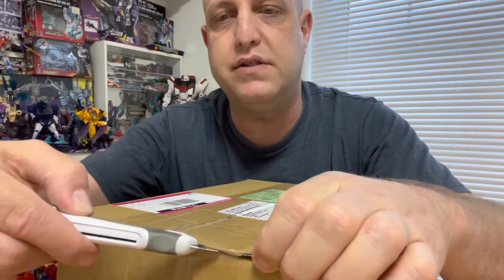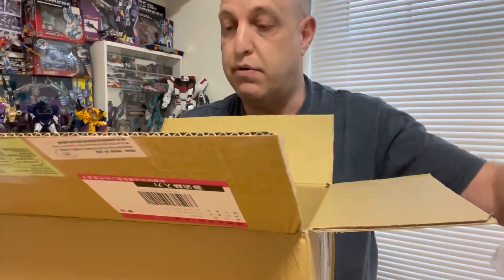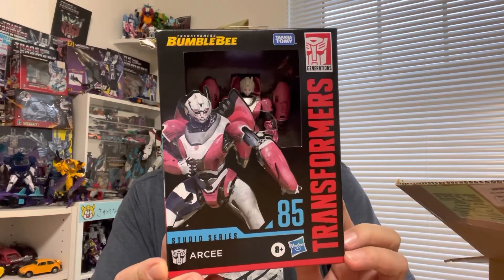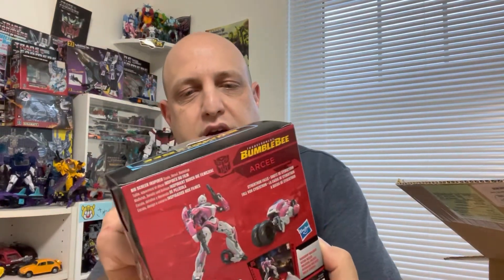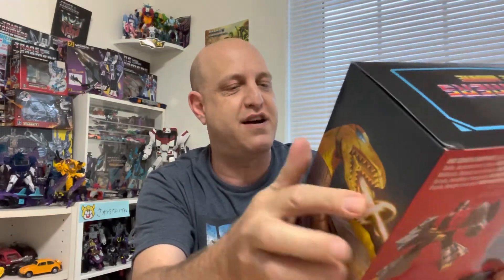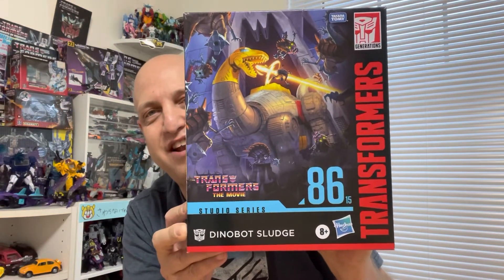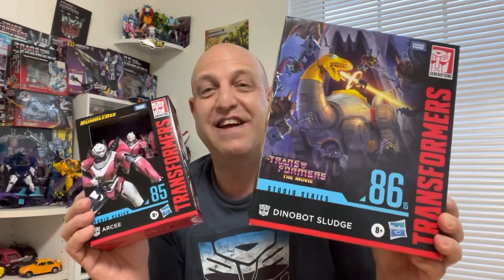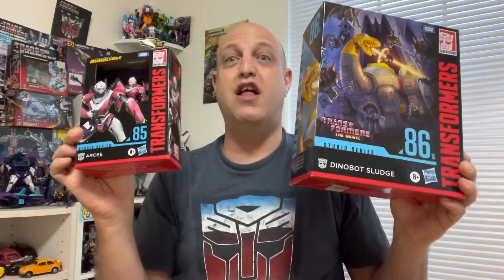Channel Update and Unboxing!!!